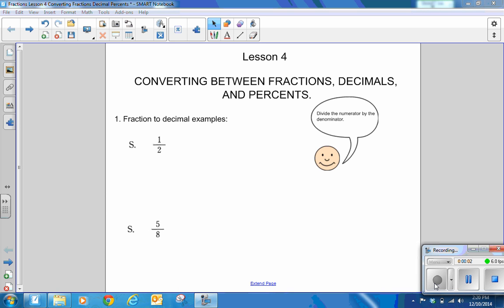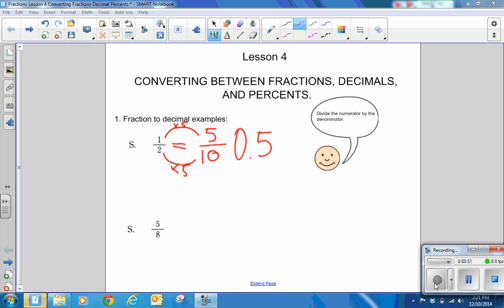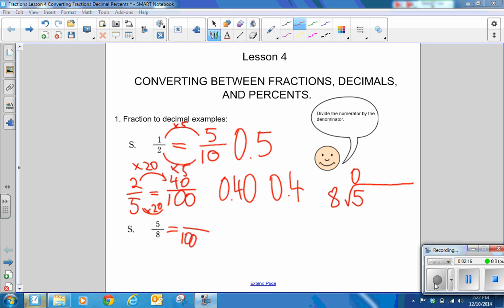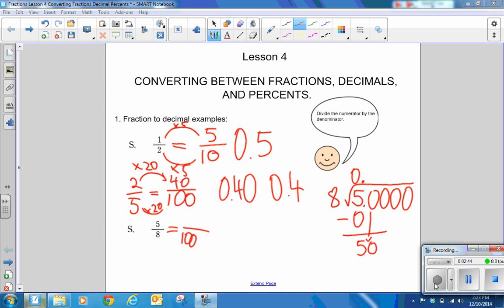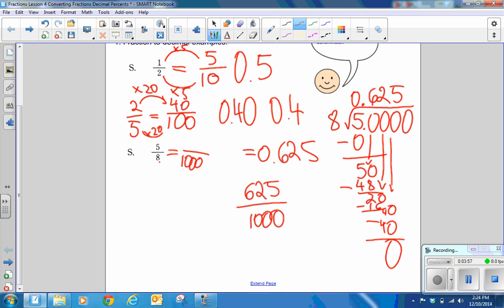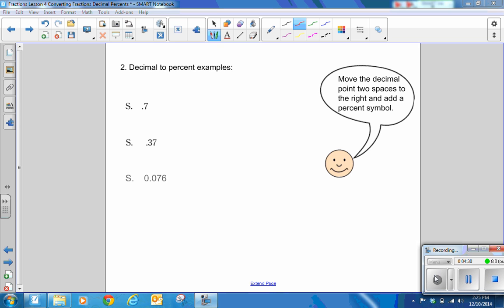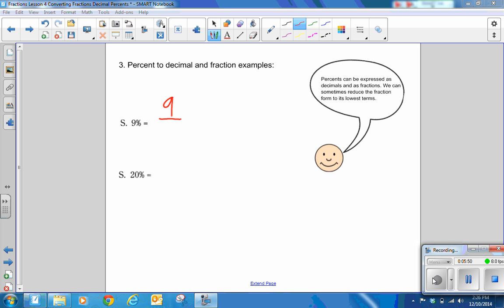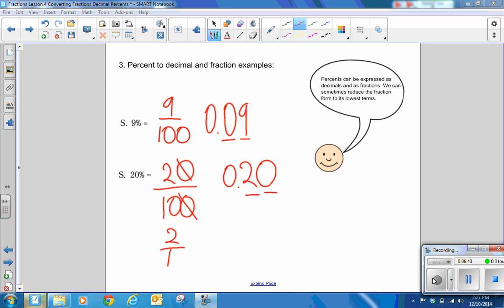Lesson 4 Video Converting Fractions Decimals Percents